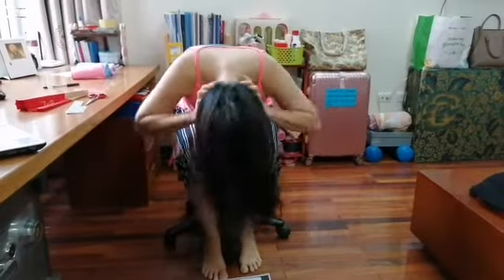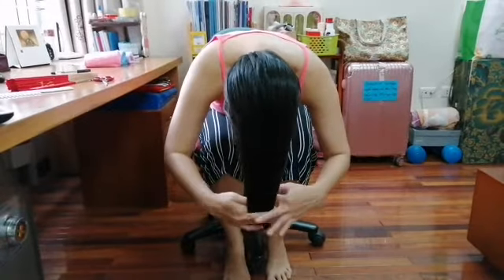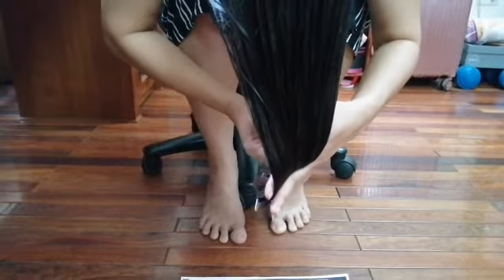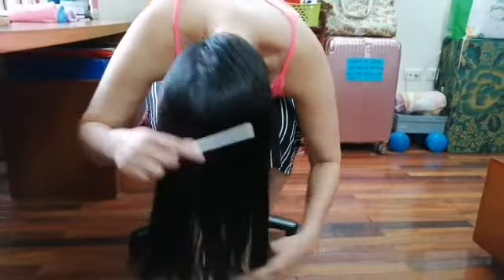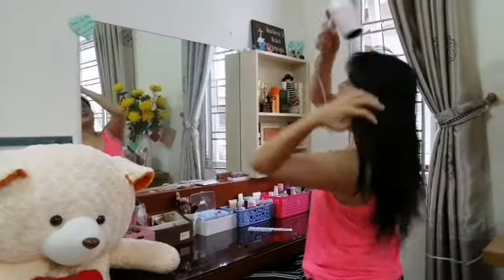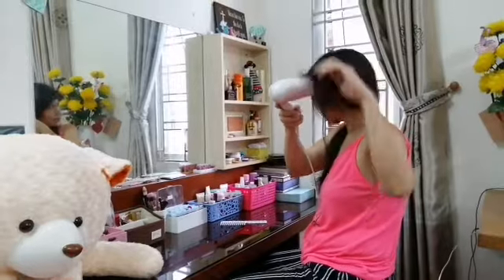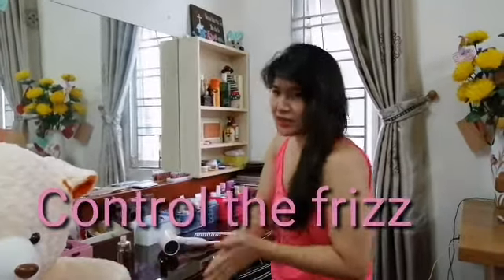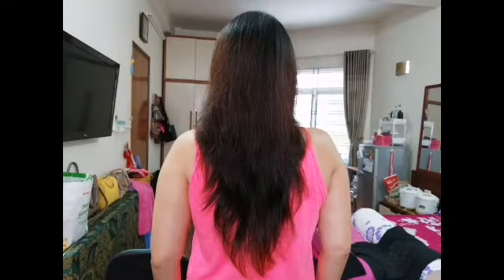DIY Cut Your Own Hair Vlog#56 By Mommy JO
Just like anything else you can also do many things right at the comfort of your home just like cutting our hair. If we ran out of budget or no time to visit the hair salon, or worst you don't trust any hairstylists to cut your mane. Well, here's how to do it your self.